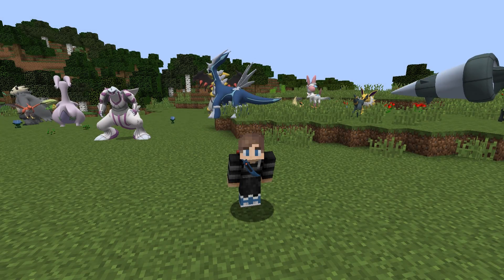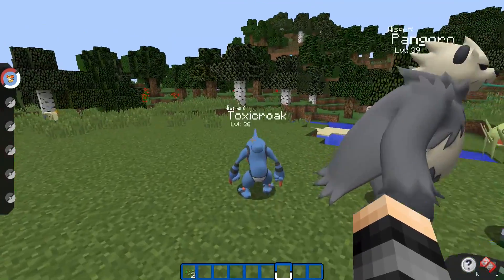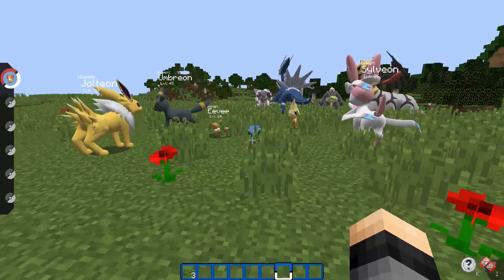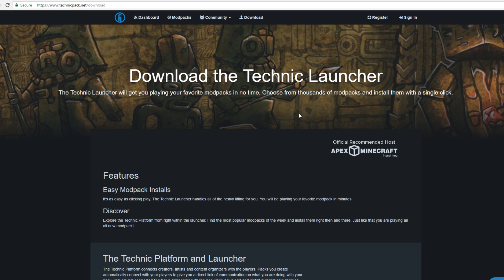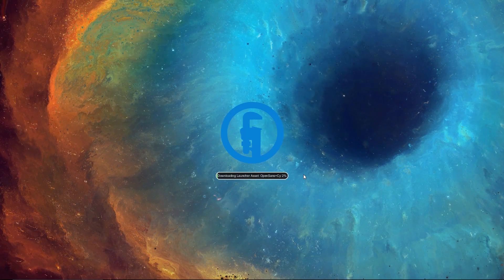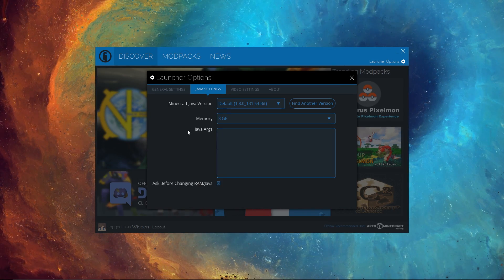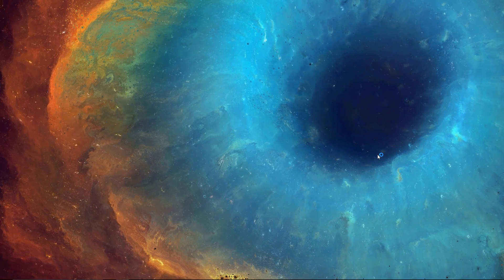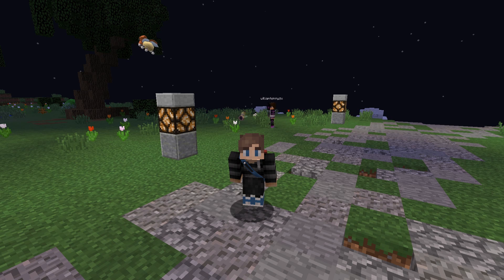How to install Pixelmon (Technic Launcher) | MASSIVE PIXELMON UPDATE!